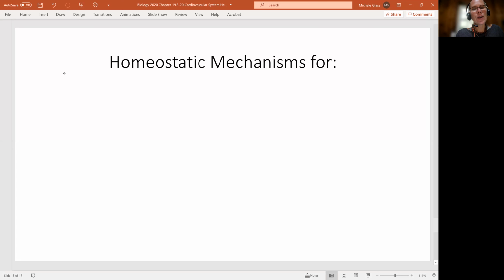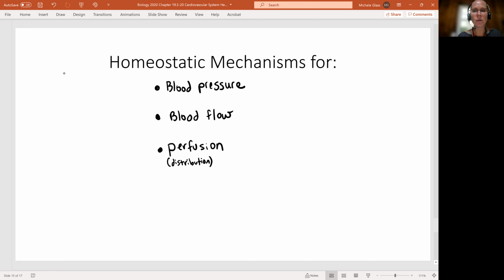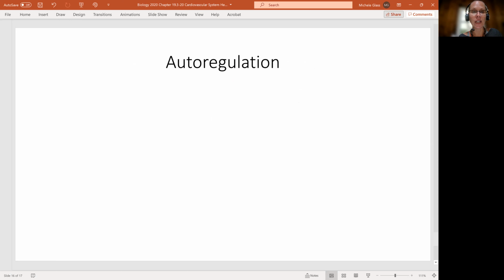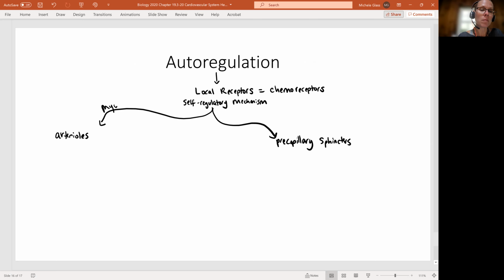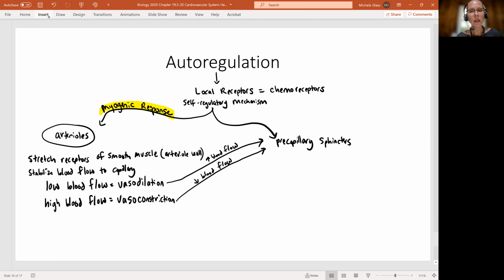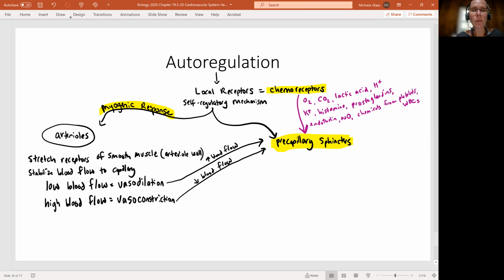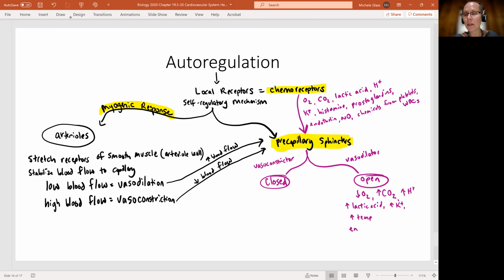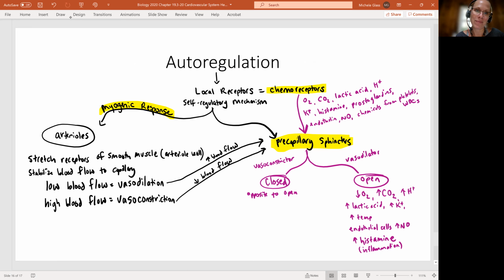Biology 2020 Chapter 20 The Cardiovascular System: Autoregulation (Video 16)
Cardiac Cycle Handout Rehearse with Quizlet Flashcards & More